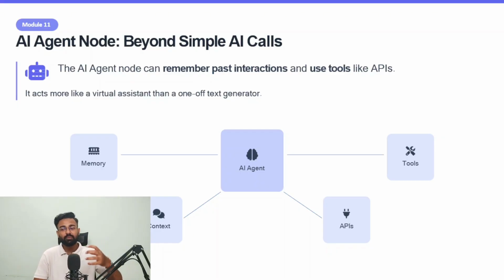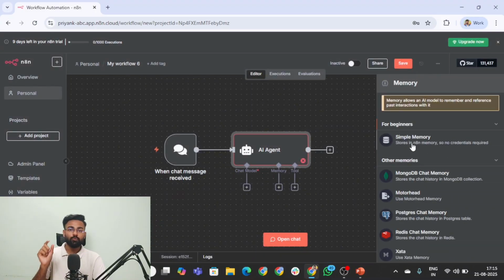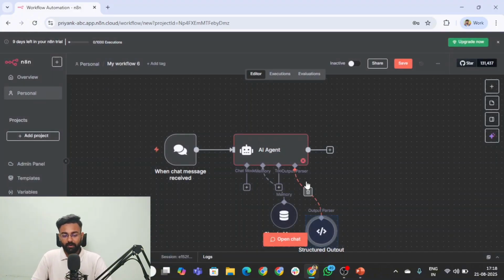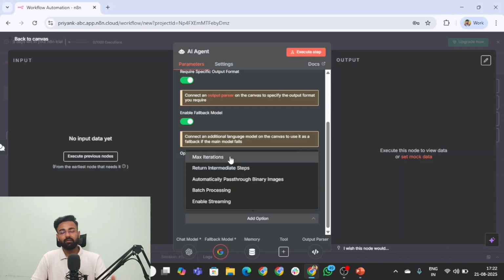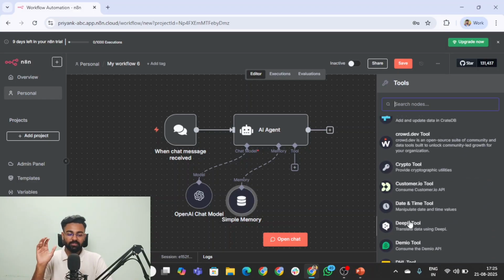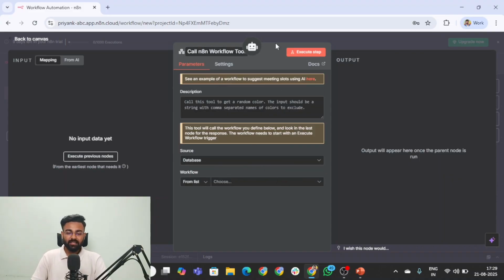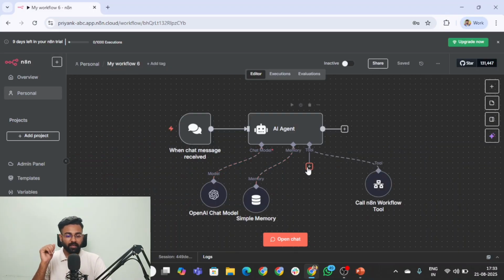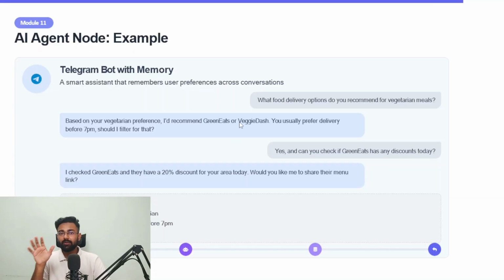n8n AI Agent Node Explained | Chat Model, Memory & Tools for Smarter Automations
In this video, I’ll show you how the AI Agent Node in n8n works with chat models, memory, and tools to act like a true virtual assistant.

You’ll learn:
✅ How the AI Agent Node remembers context across multiple steps
✅ How to use tools (like APIs, web lookups, or data fetchers) mid-conversation
✅ Why this makes the AI Agent Node more powerful than one-off prompts
✅ Real-world use cases for building intelligent workflows

By the end, you’ll know how to create smart, context-aware AI agents inside n8n that go way beyond simple text generation. 🚀